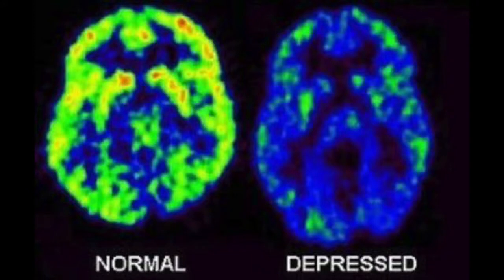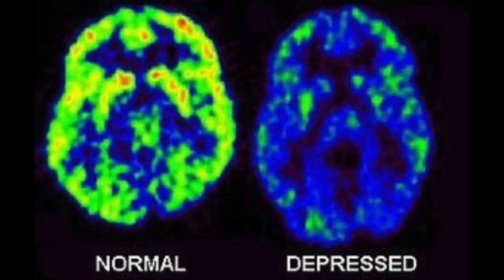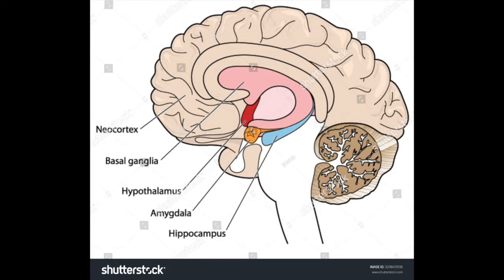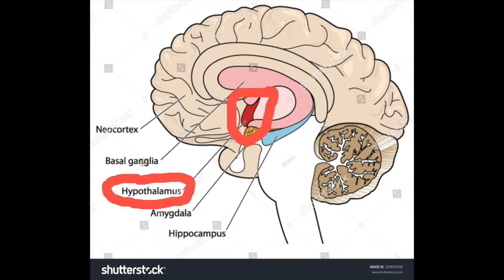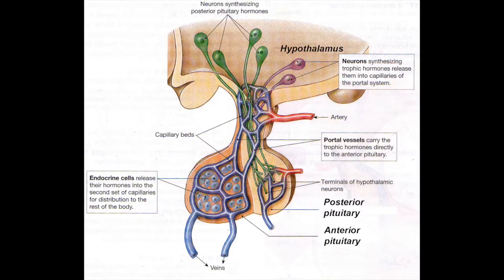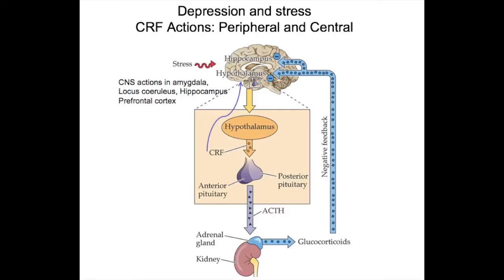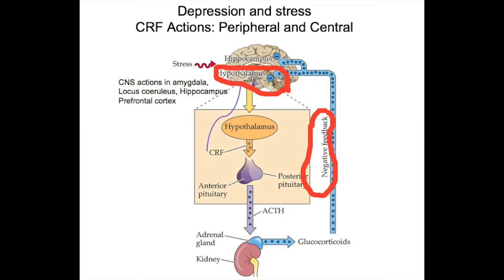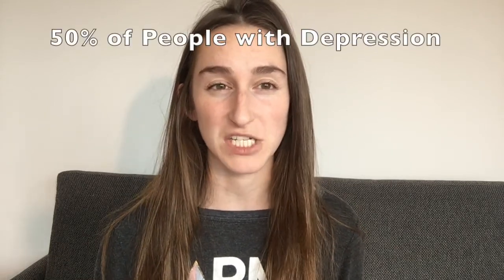Depression in the Brain Part 1: The Stress/HPA Axis Model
Learning about depression through the HPA stress response axis and looking at the shrinkage of the hippocampus in depressed subjects. & how the HPA axis relates to the shrinkage of the hippocampus.